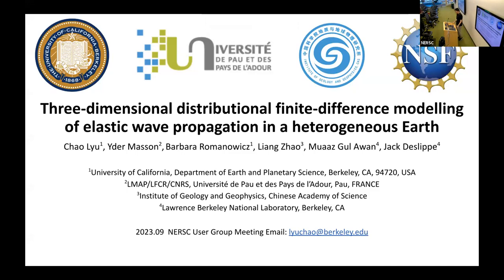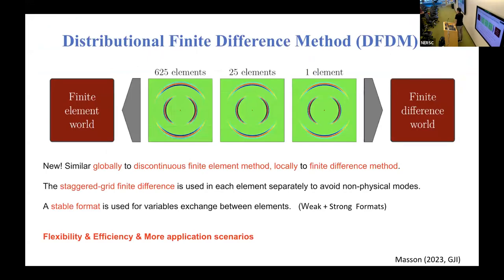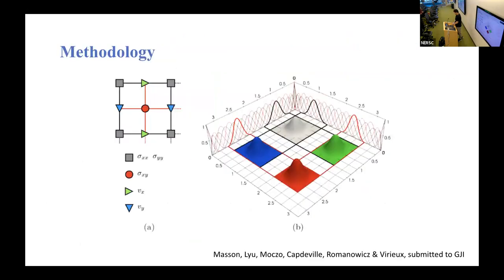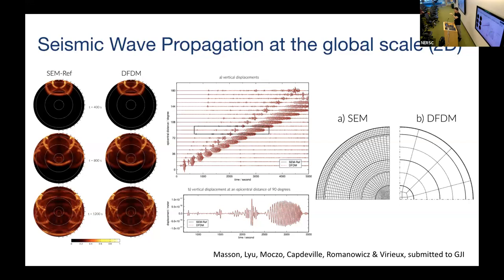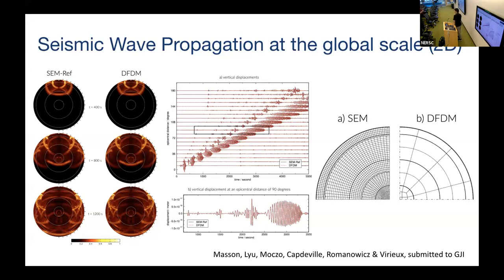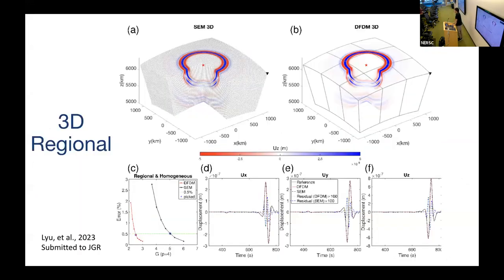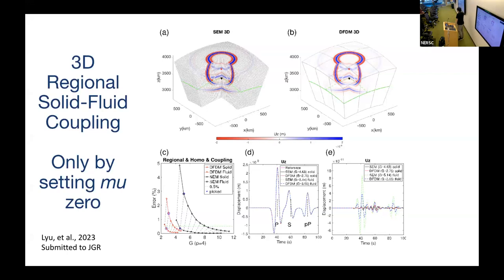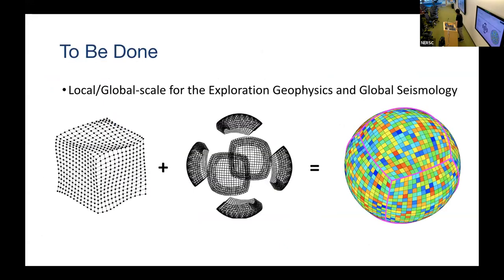Lightning Talk- Three-dimensional distributional finite-difference modelling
Lightning Talk- Three-dimensional distributional finite-difference modelling of elastic wave propagation in a heterogeneous Earth, Chao Lyu